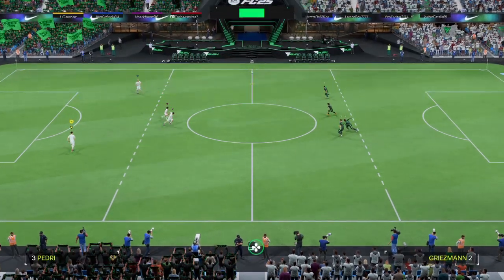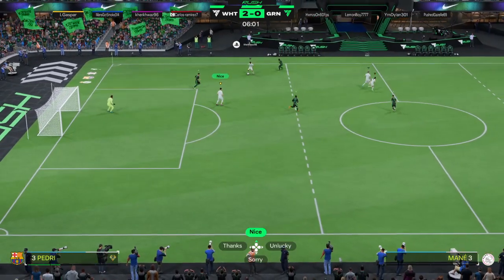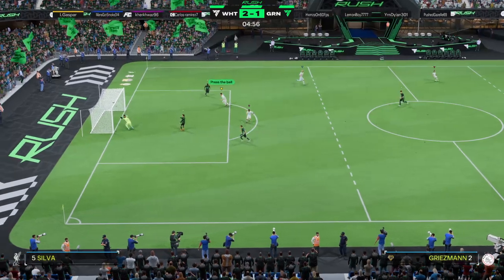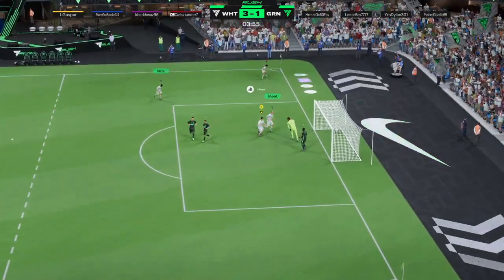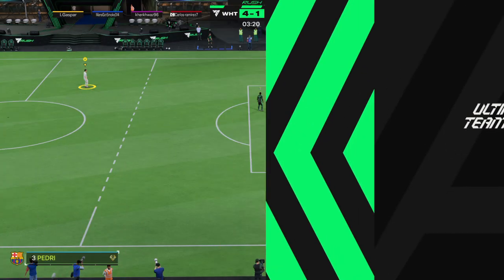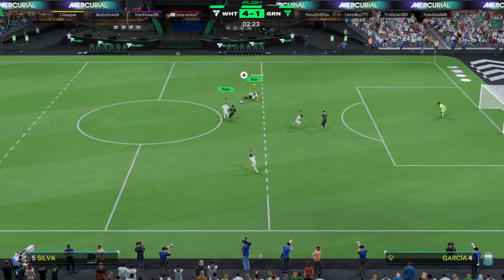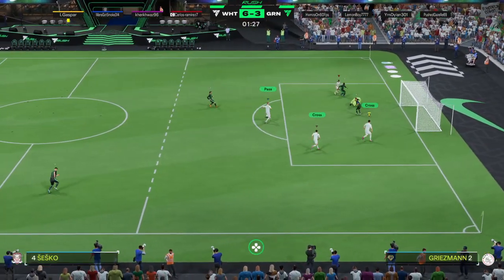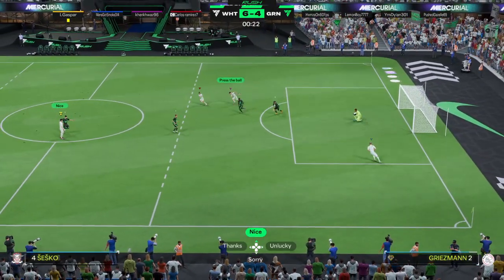EA SPORTS FC 25 20241007030131 - Rush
António Silva 1# EVO
6-4